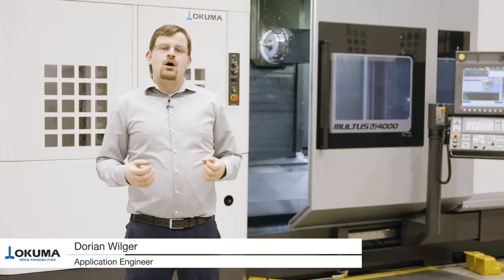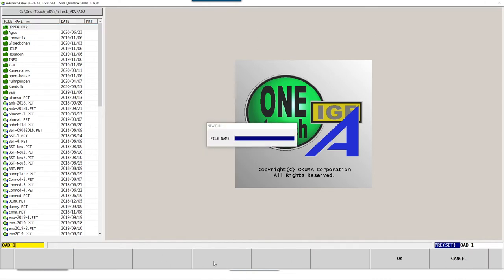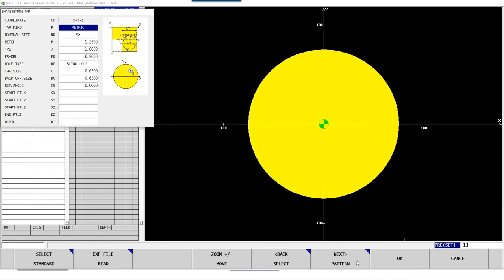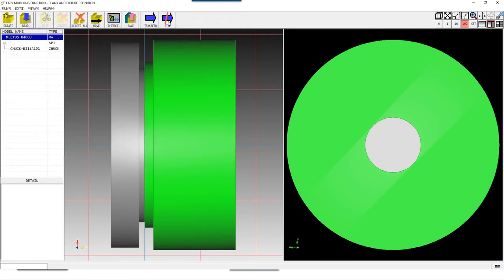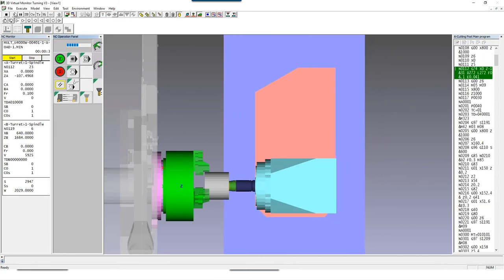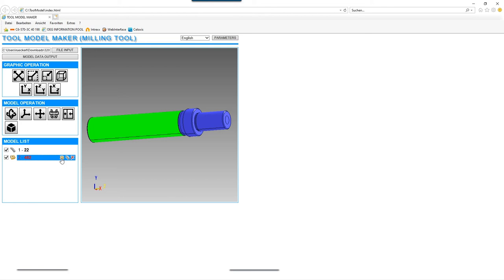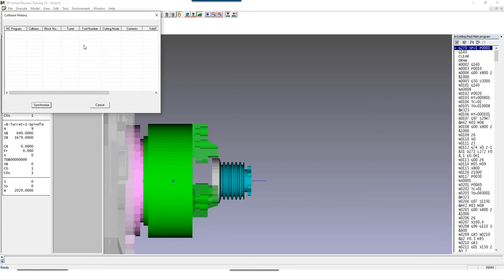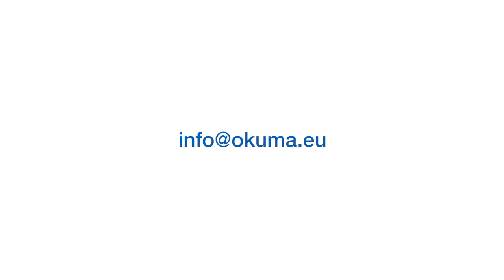3D Virtual Monitor Demonstration【OKUMA CORPORATION JAPAN】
Our 3D Virtual Monitor software provides accurate, 3-dimensional machining simulations based on the machine and cutting programme you are using. The NC programs may come from its own Advanced One-Touch or from other sources such as CAM systems. 3DVM uses the exact specifications of your Okuma machine in order to know, in advance, if your program will safely, quickly and accurately produce the desired part. Small errors in a cutting program can have a huge impact on productivity. Ultimately, our 3DVM feature eliminates costly repairs by testing and editing programmes before they ever hit the machine.